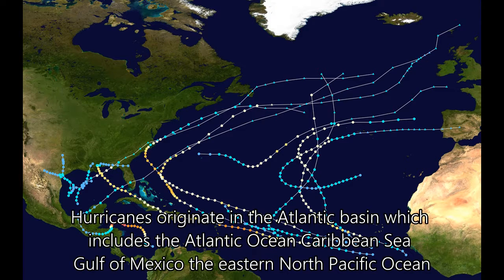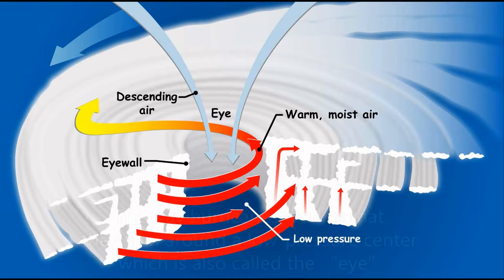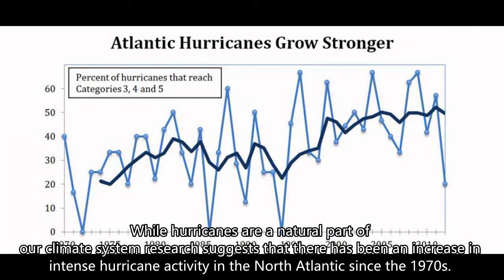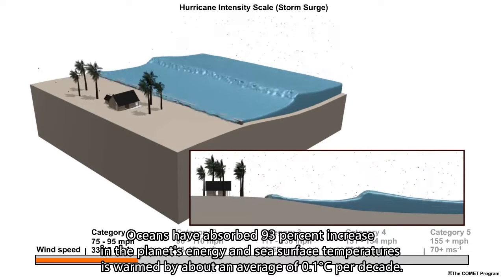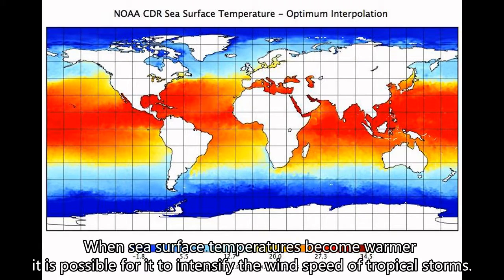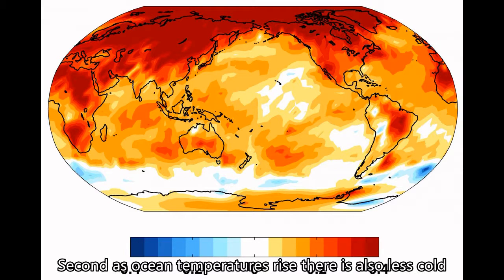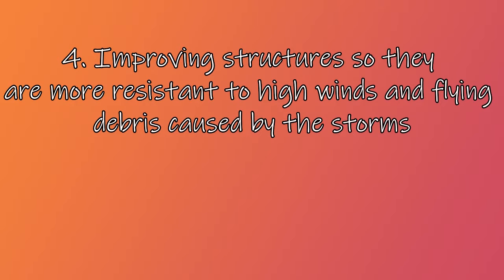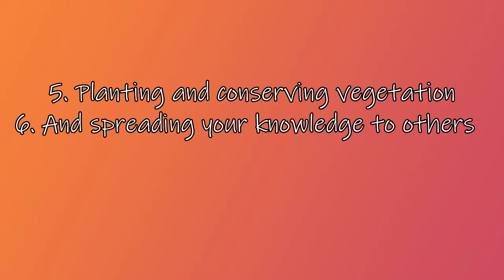Hurricanes (GEO11)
Citation